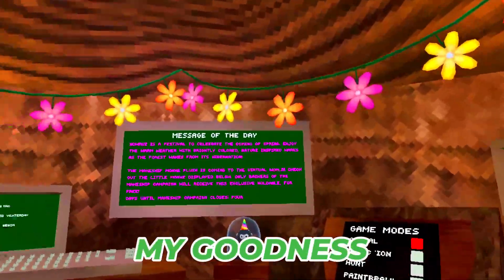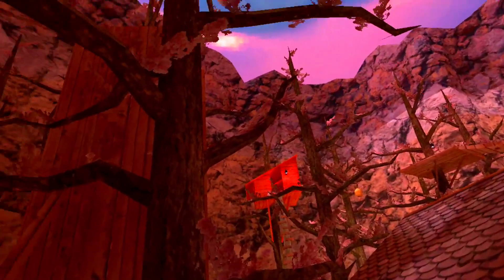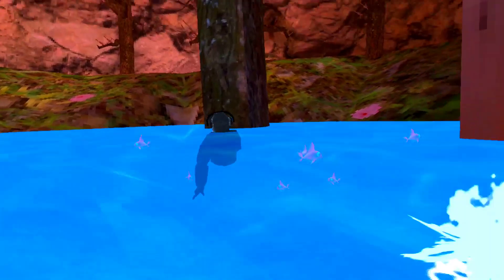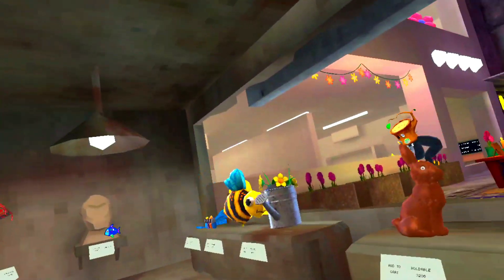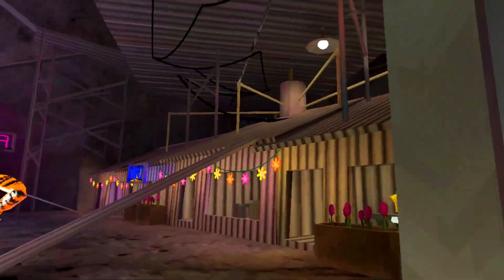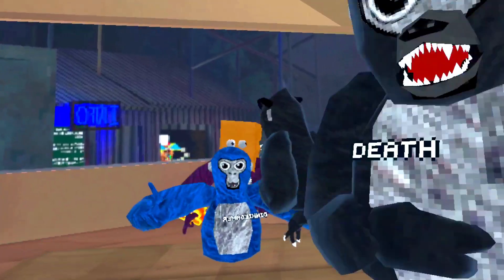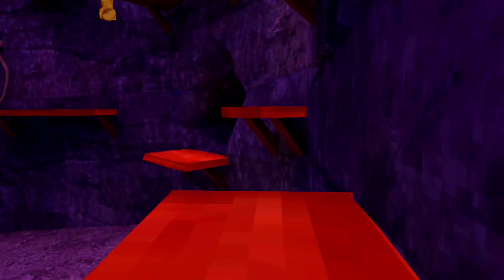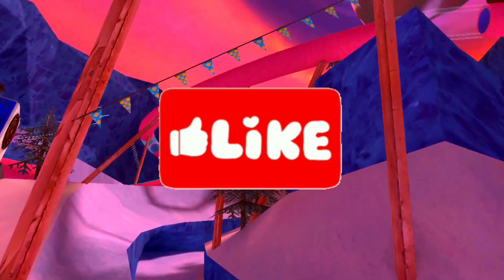gorilla tag easter spring update 2024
Here is the 2024 spring update guide for the hit VR game Gorilla tag.